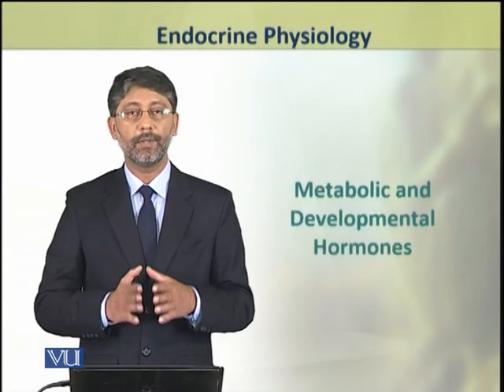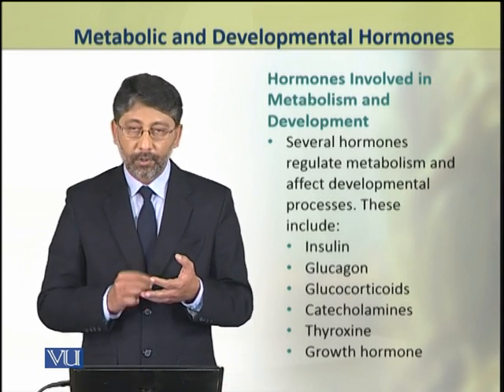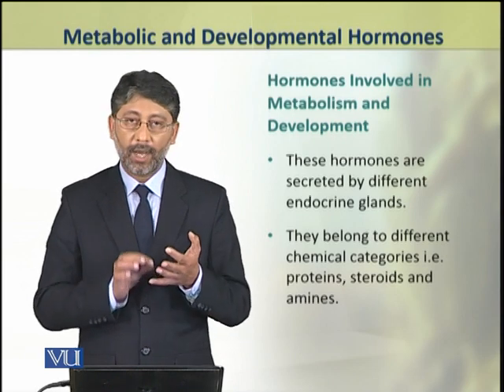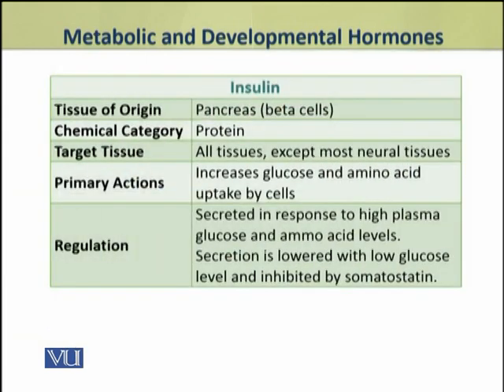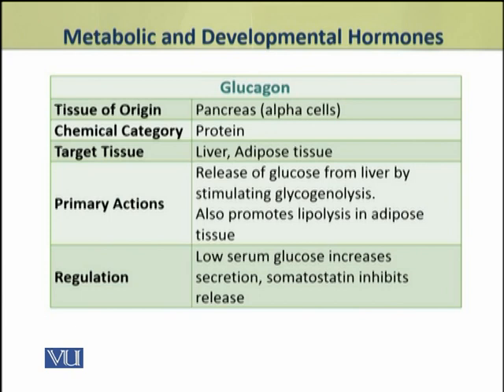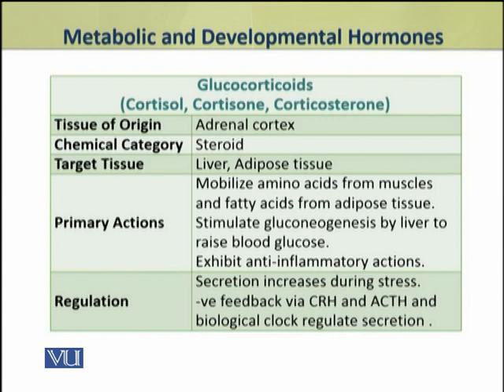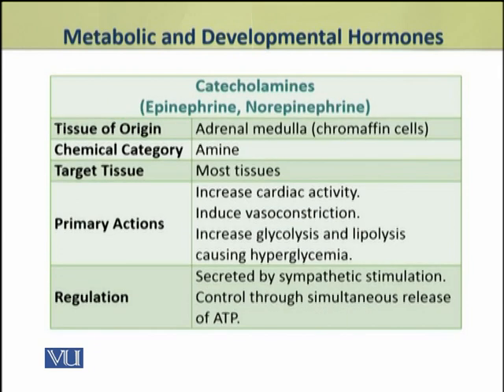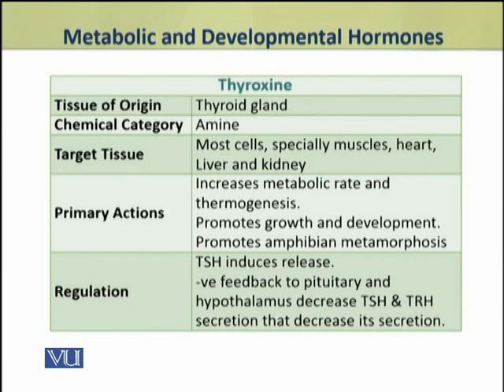Metabolic and Developmental Hormones | Animal Physiology and Behavior (Theory) | ZOO502T_Topic090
Topic090: Metabolic and Developmental Hormones,
By Dr. Ateeq ul Jaleel